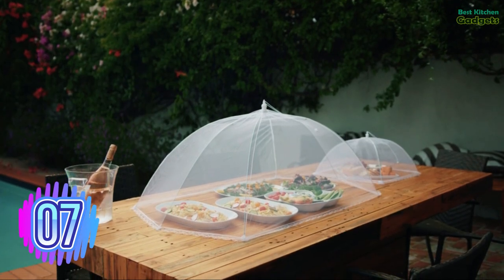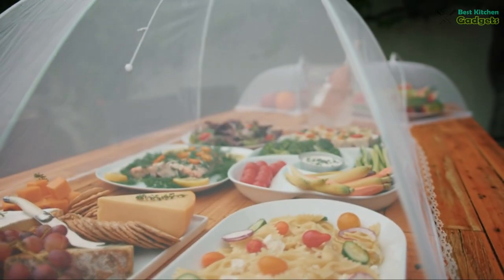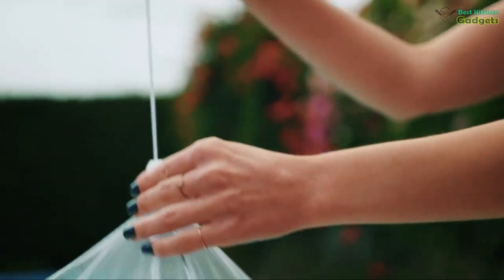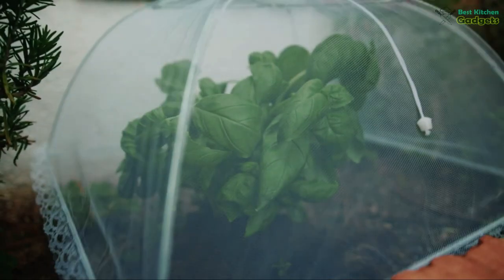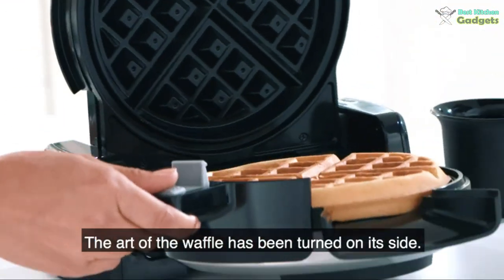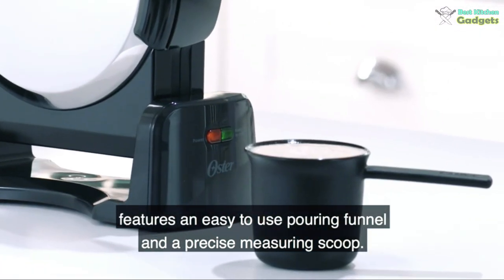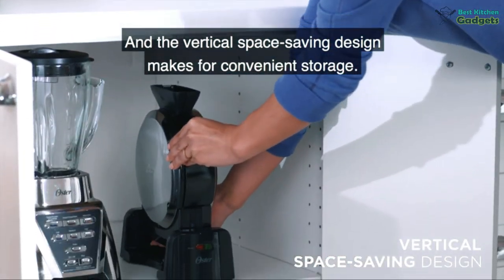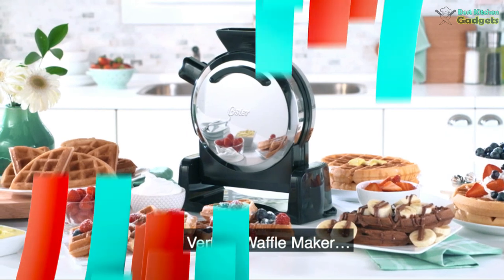16 Amazing New Kitchen Gadgets Which You Will Like A Lot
Product Link:

Pineapple Corer and Slicer Tool
Apple Corer and Slicer
Kitchen Scissors
Ice Maker Countertop Machine
Stockpot with Glass Lid
Professional-grade Countertop & Kitchen Blender
Air Fryer Toaster Oven Combo
Handheld Vacuum Cleaner Cordless
Mini Fridge
Mishcdea rice cooker
Mesh Food Cover Set
Vertical Waffle Maker
Digital Kitchen Meat Instant Read Thermometer
Quirky Poppit
Quirky Pluck Yolk Extractor